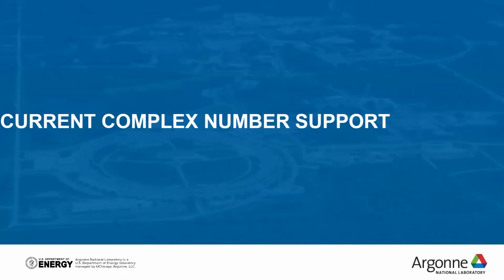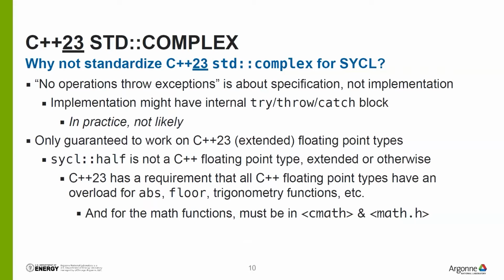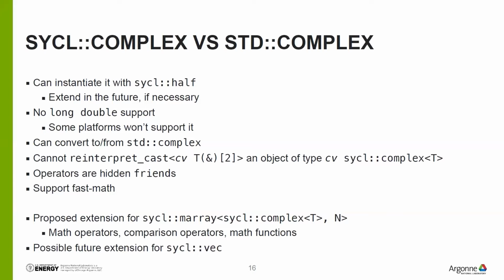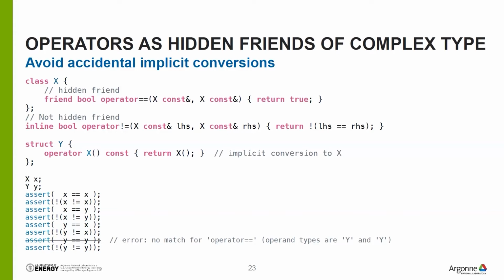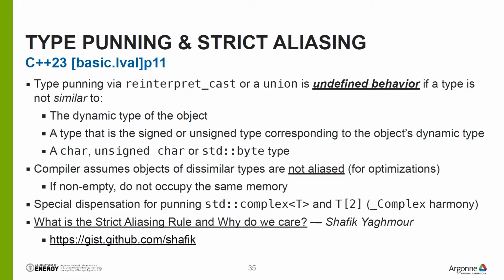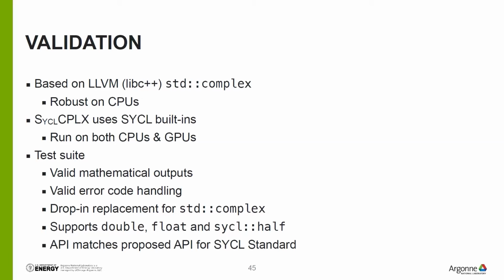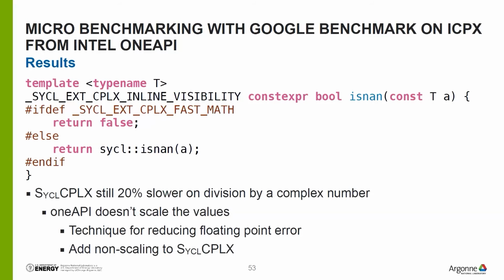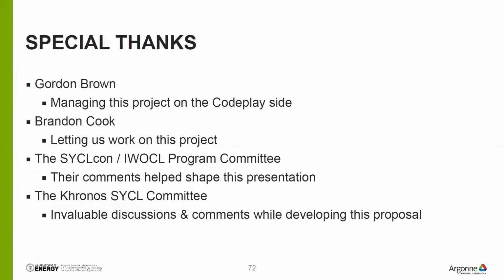Standardizing complex numbers in SYCL